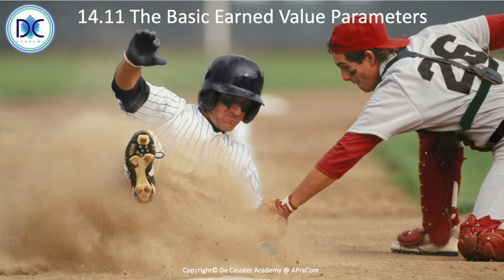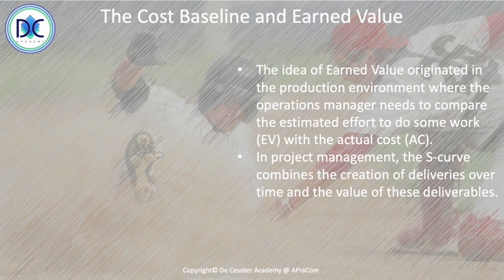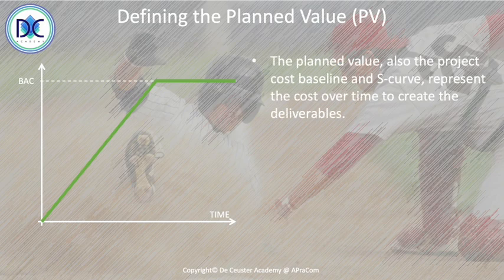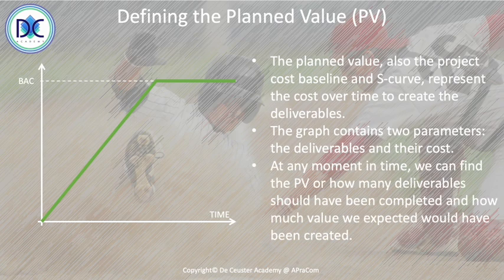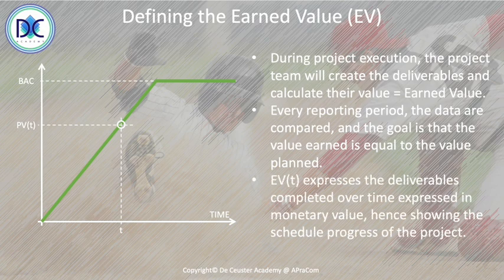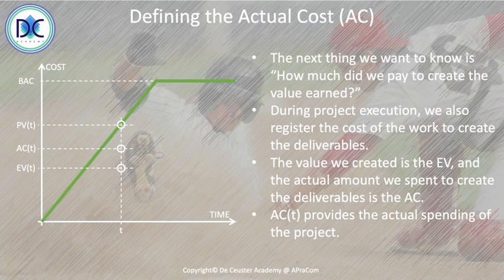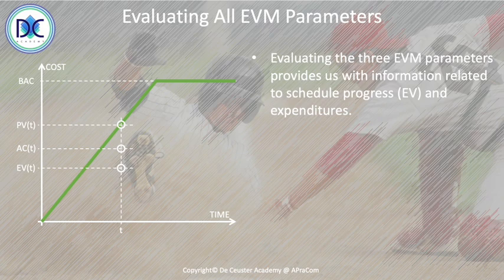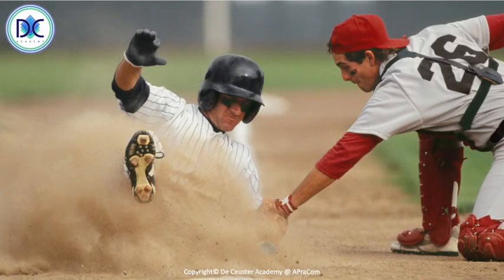PMMaster - Part 14 - Generate the Project Budget - 14.11